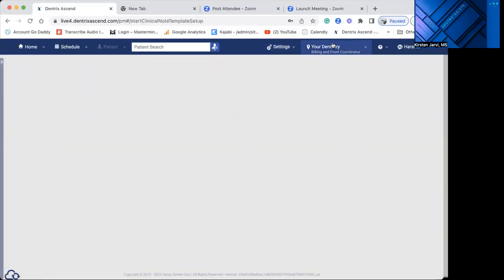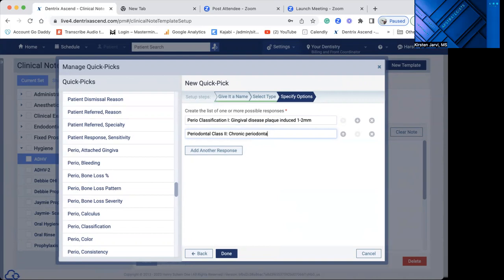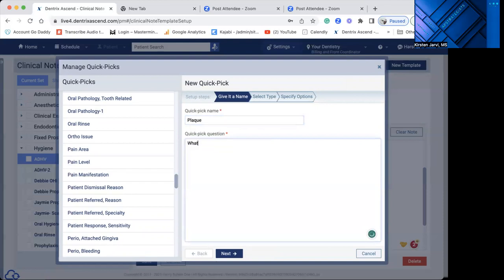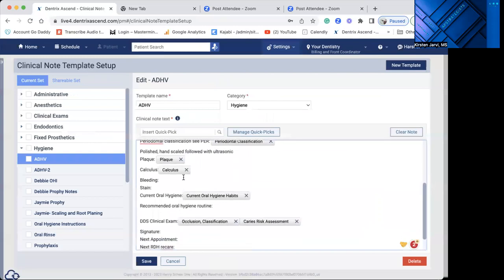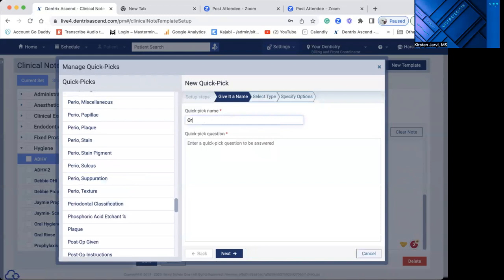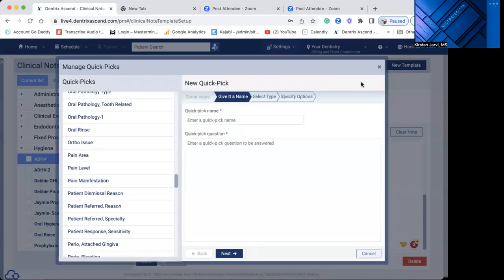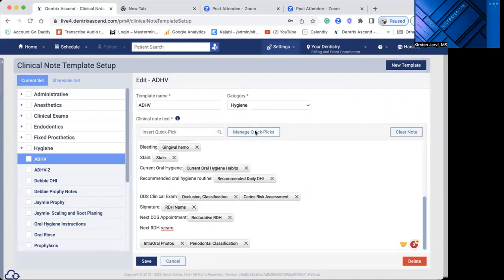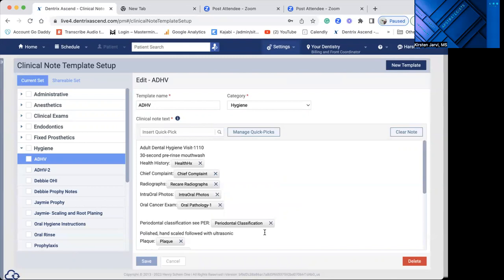DENTRIX ASCEND: How to enter and set up a quick pick in Dentrix Ascend.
CREATING A QUICK PICK in your RDH clinical notes (Approx time to set up your quick picks-4 hours to complete all of them)

In this video, I will be showing how to create a quick pick to place into your clinical note category templates in Dentrix Ascend Cloud SAAS. The benefits of quick picks are they can be reused in any clinical note templates, create a uniform process for your office to run reports utilizing the current CDT codes, and most importantly for the RDH professional to run their own daily reports for self-assessment on areas needed to be improved, or possibly delegated to another team member in the office.

For the APP guidelines go to:
Here they have a 2pg PDF you can print if needed.